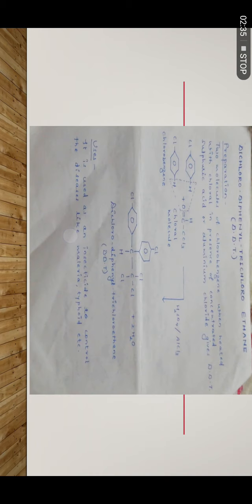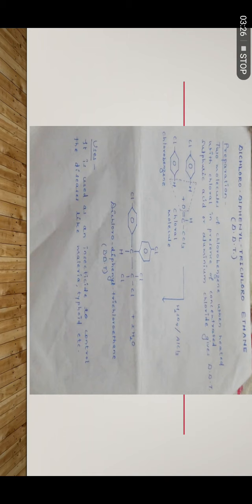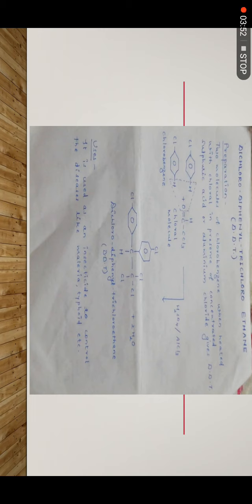B. H. C & D. D. T